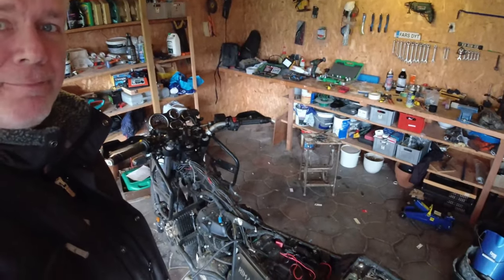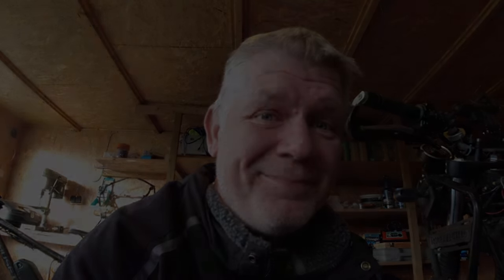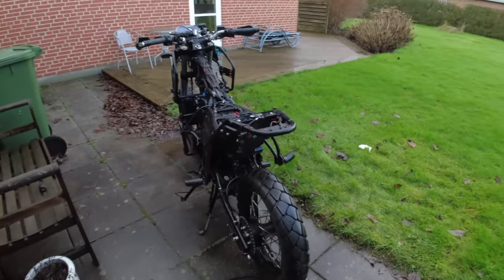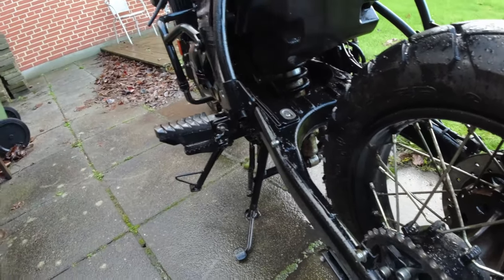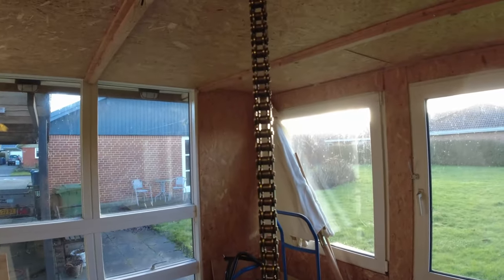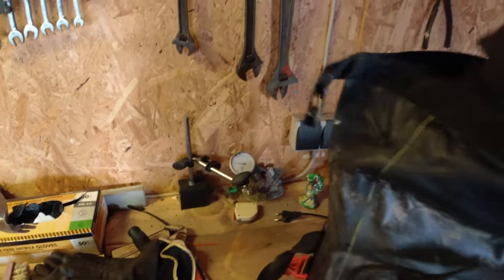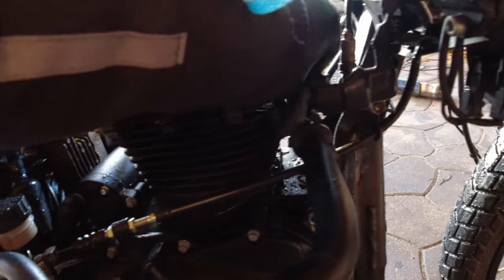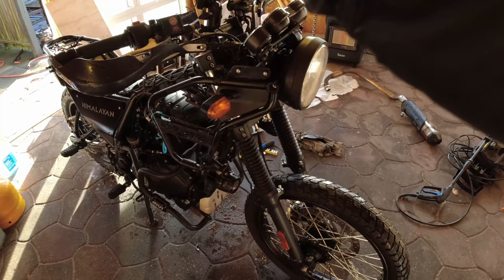How to Clean A Royal Enfield Himalayan or How NOT to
After i got the bike home , i had to put it together again , but before doing so, it needs cleaning , so this video is only cleaning ,, nothing fun i that yeiks ..